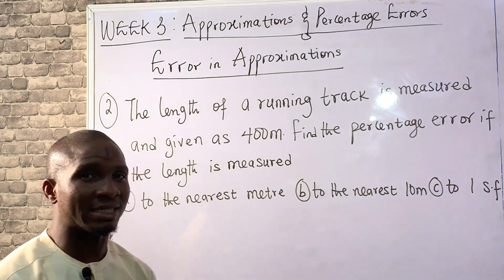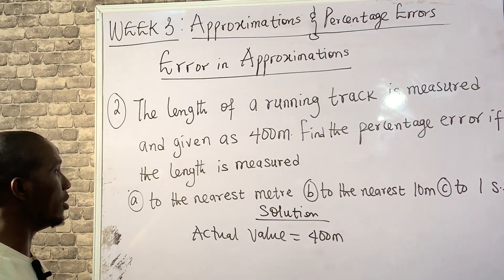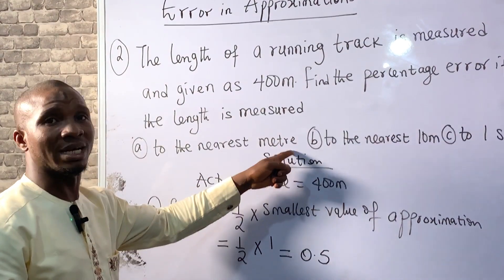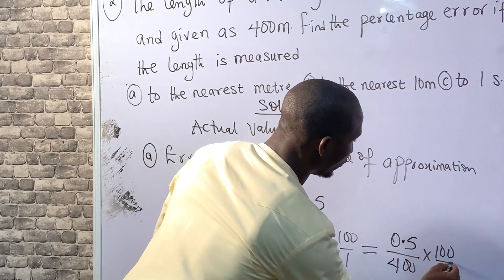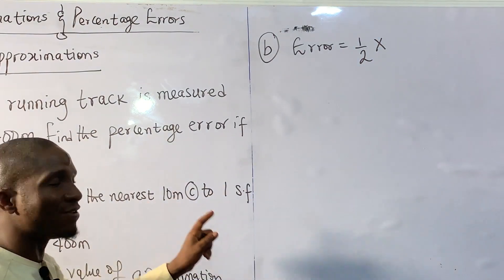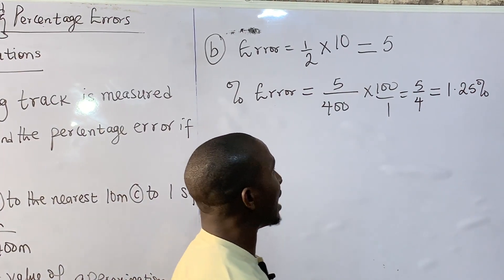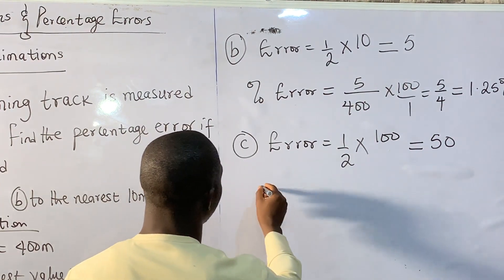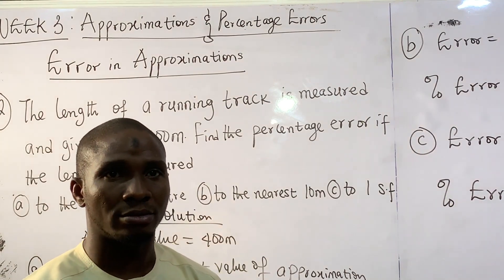SS 2 MATH LESSON 17: APPROXIMATION AND PERCENTAGE ERROR PART 4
In this lesson, we will solve some other examples under error in approximation